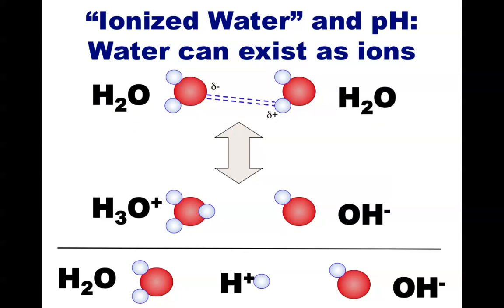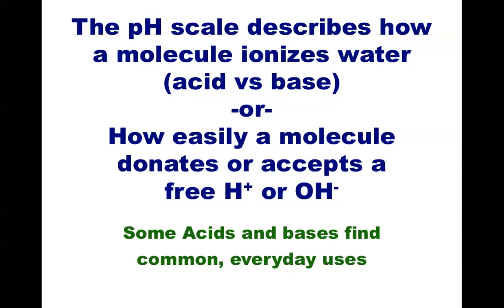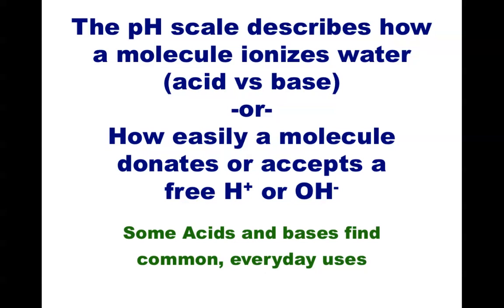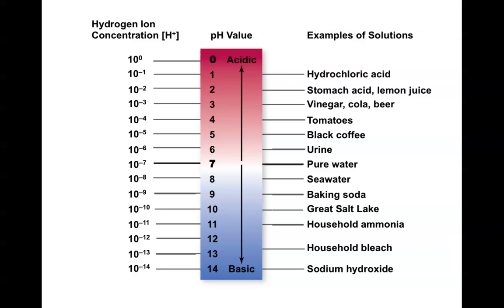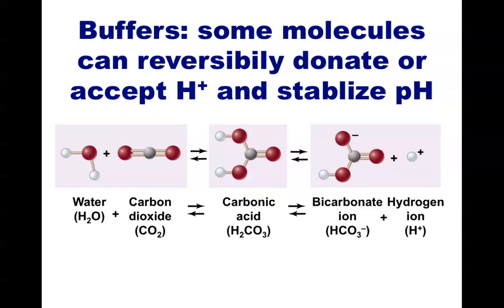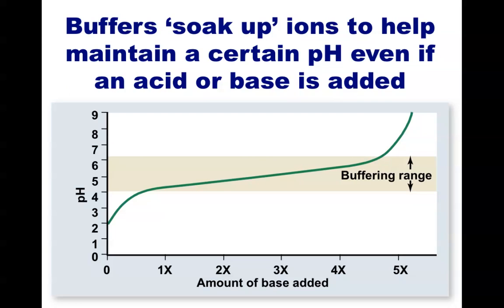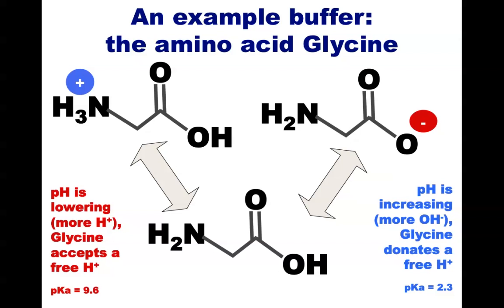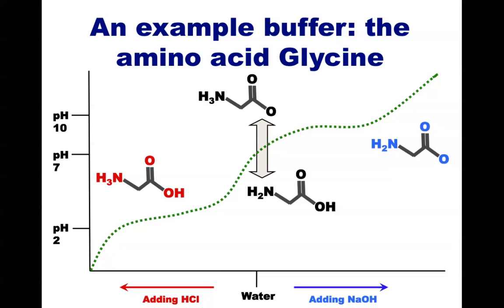Human Anatomy and Physiology: Ionization of Water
Water molecules can exist as ions (H+ and OH-), although they are rarely found in this form, the amount of hydrogen and hydroxyl ions can be shifted by acids and bases.